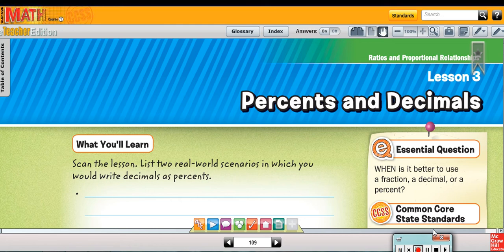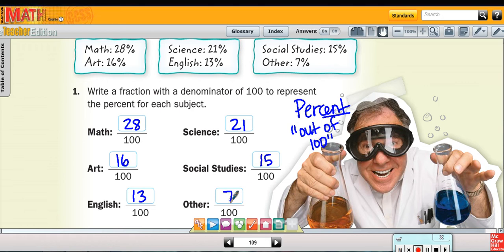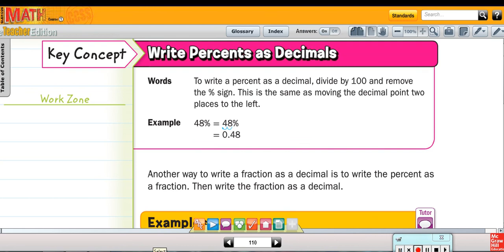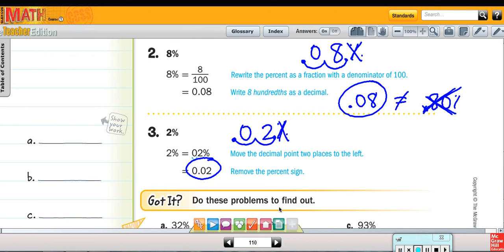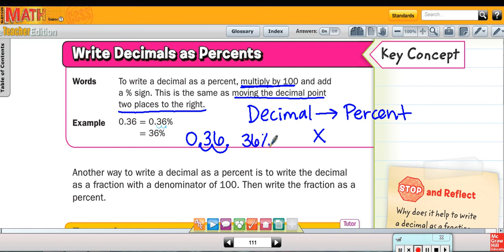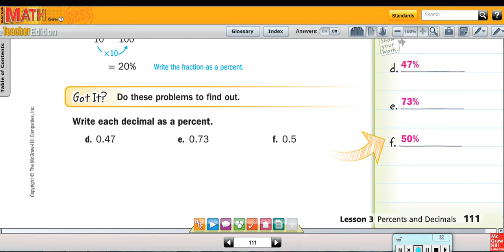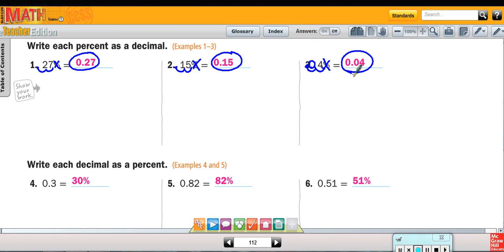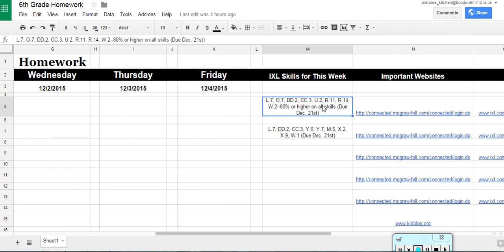Chapter 2, Lesson 3: Decimal/Percent Conversions